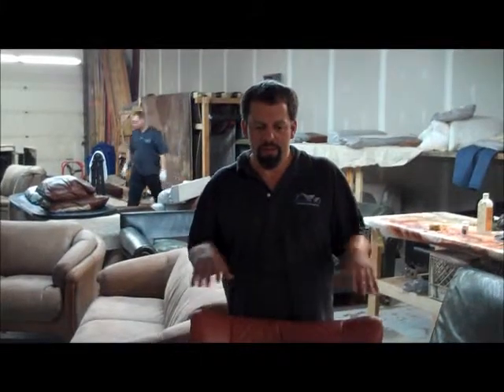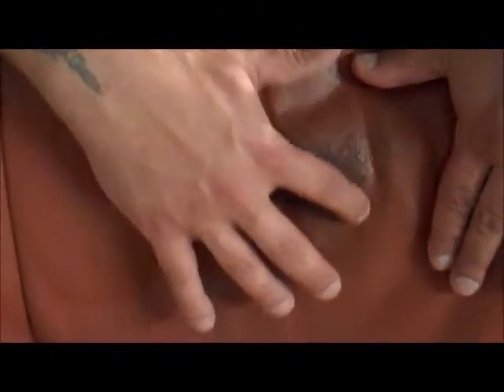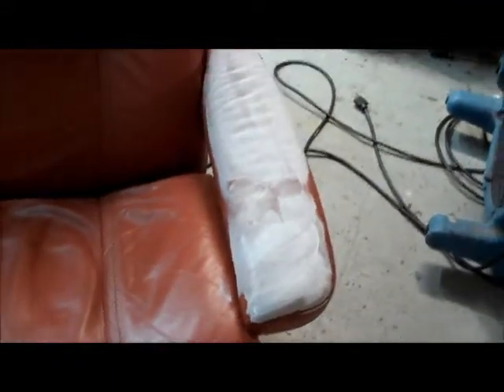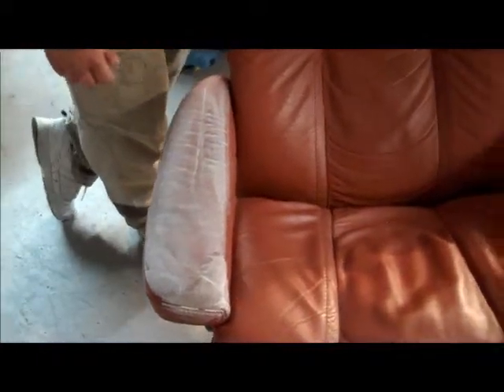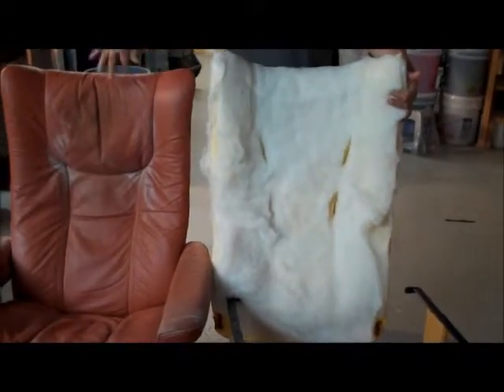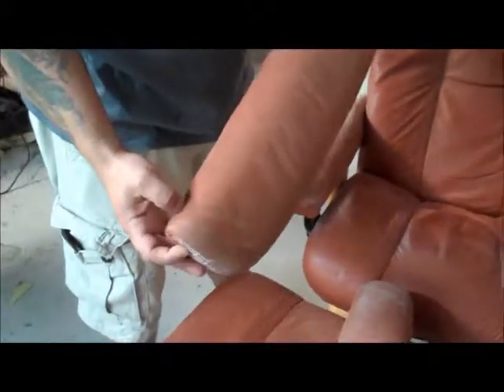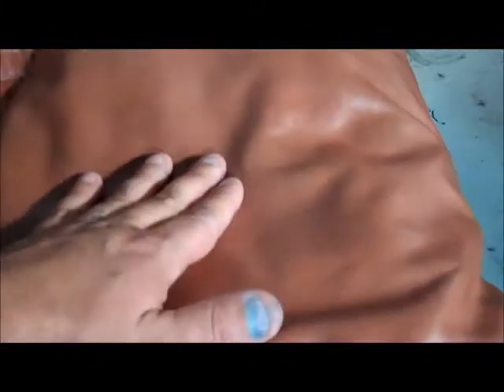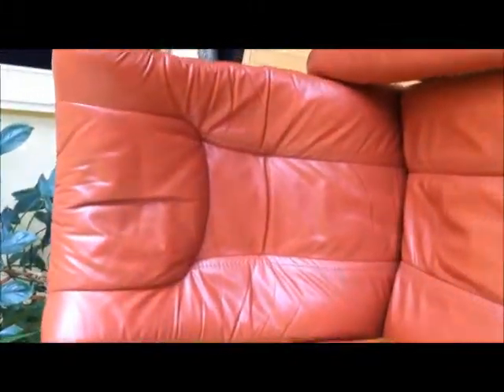Platinum Care / All County Leather | Stress Leather Recliner Restoration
These Stressless leather recliners came to us from a customer in Somerset.  They were both dried out and worn, the leather was damaged and torn on one piece that needed a replacement panel.   Thank you for giving us this opportunity to restore these leather pieces.